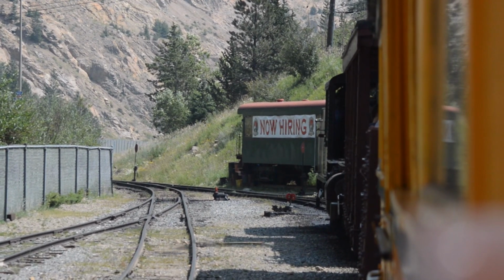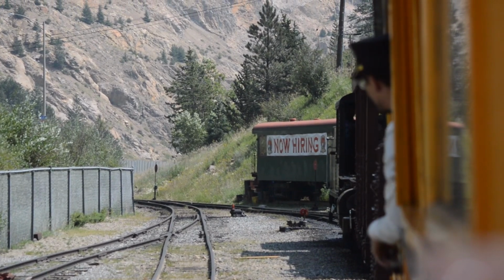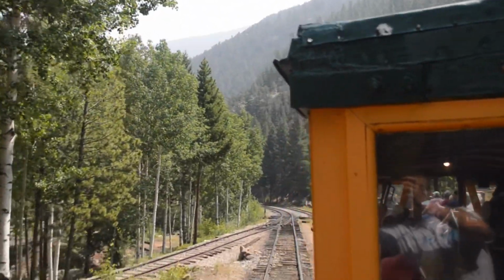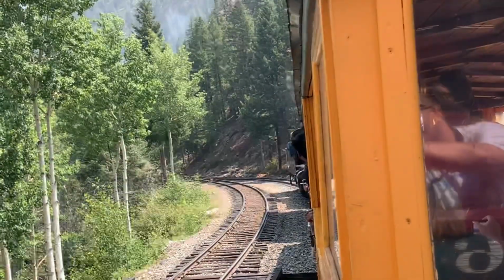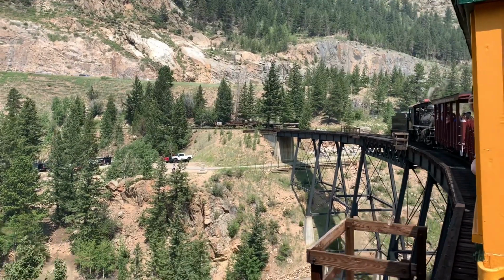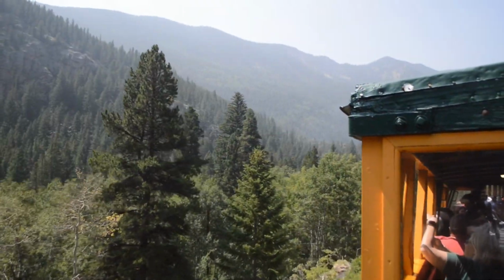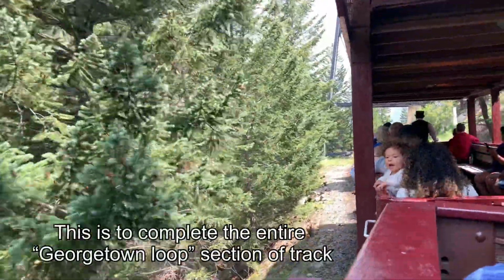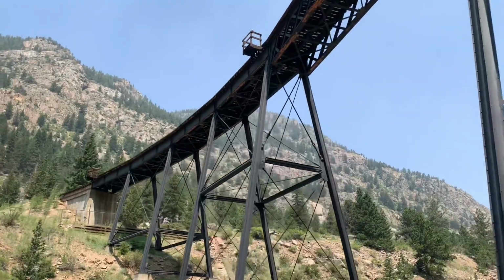Riding the Georgetown loop Railroad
Join me as I ride the Georgetown loop Railroad through the beautiful Colorado mountains.

This video is copyright ijm Rail Productions 2021, all film is my own